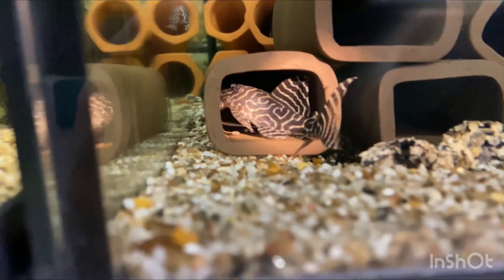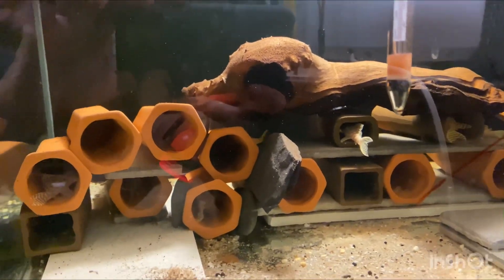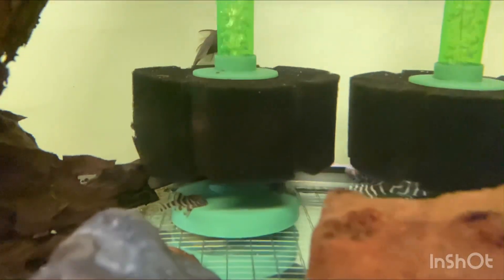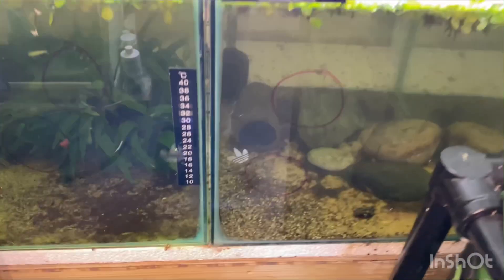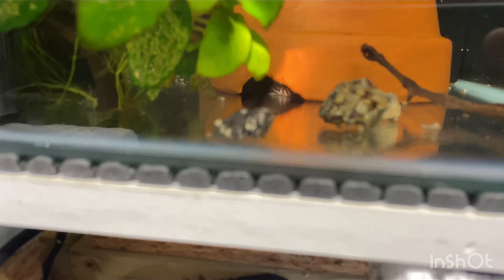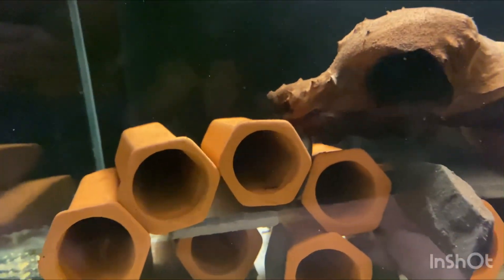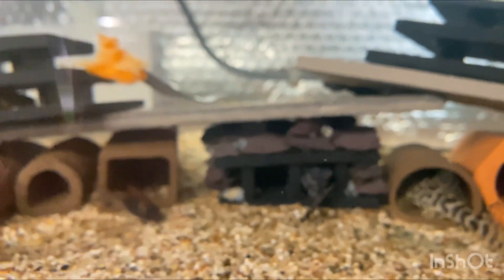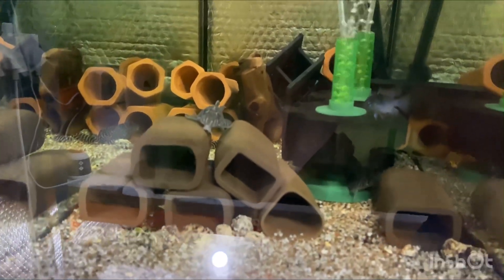Fishroom UPDATE, back from holiday! Getting back to NO NITRATES, sorting PLECO FRY